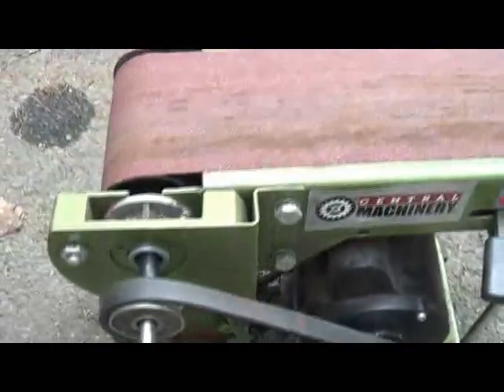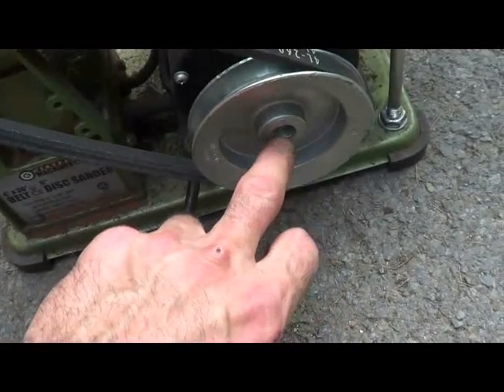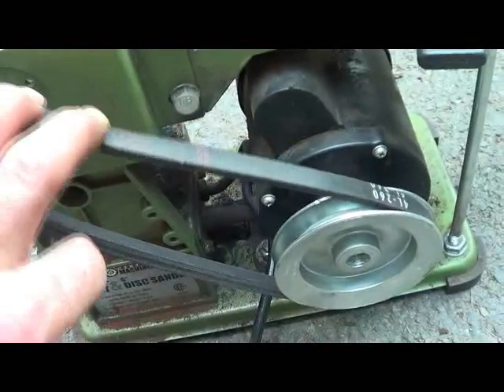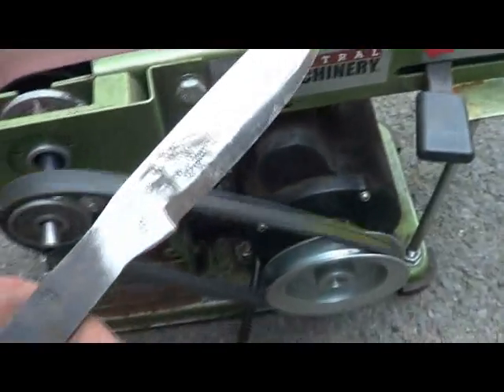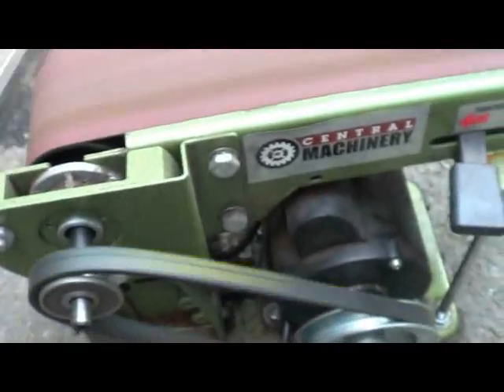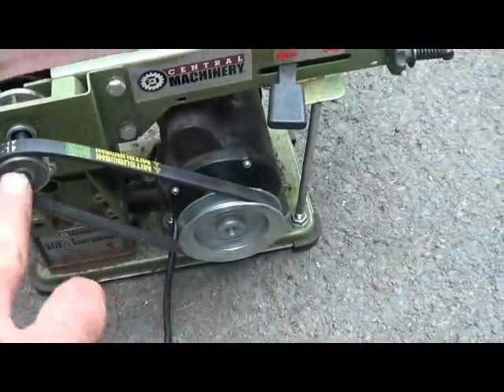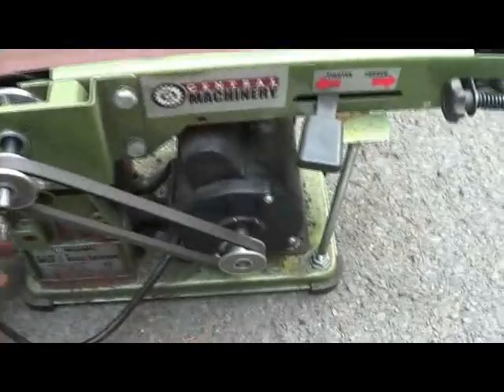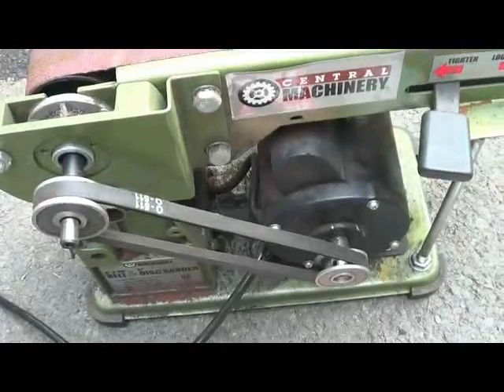Harbor Freight 4 x 36 Belt Sander Mod For Knife Grinding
I use the HF 4x36 Belt Sander for roughing in the knives that I forge and it takes forever.  Not having money to get my 2 X 72 Belt Grinder I took a chance to increase belt speed and improve the performance of the HF sander.  Initial results look very promising with belt speed originally at 1185 sfpm I now have 3160 sfpm.  Will let you know if the motor doesn't make it...